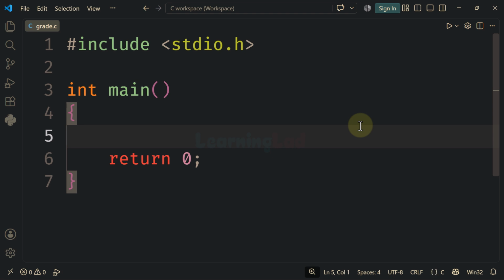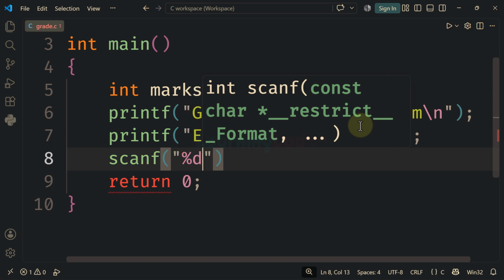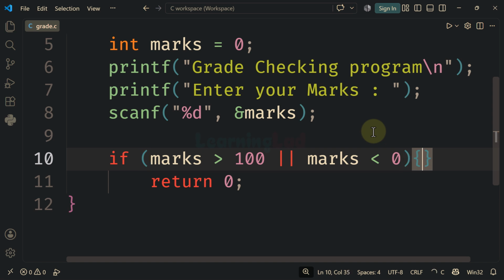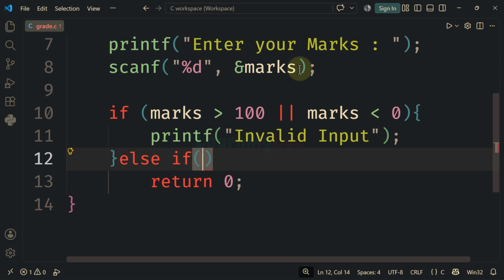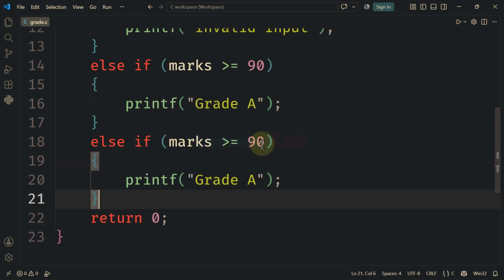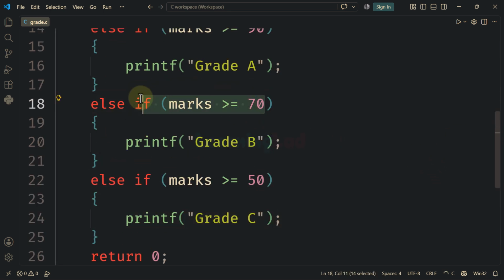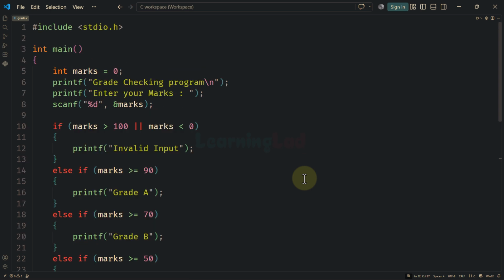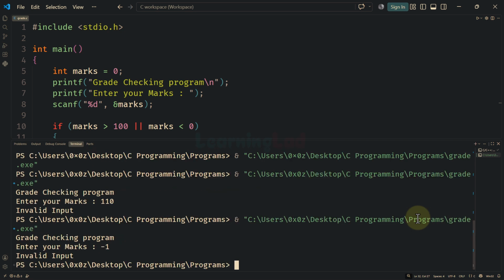C If Else If Else Tutorial: Grade Checking Program with User Input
Learn how to use if, else if, and else conditional statements in C programming by building a simple grade checking program. In this tutorial, we create an integer marks variable, take exam marks from the user using scanf, and validate the input before checking the grade.

The program checks whether the entered marks are within the valid range of 0 to 100. Invalid values such as 110 or -1 display an invalid input message. For valid marks, multiple else if conditions are used to check grade ranges and display Grade A, B, C, D, or E.

This beginner-friendly C programming example demonstrates user input, scanf, integer variables, input validation, comparison operators, if else if else, and range-based condition checking.